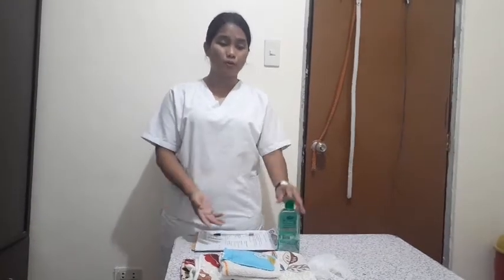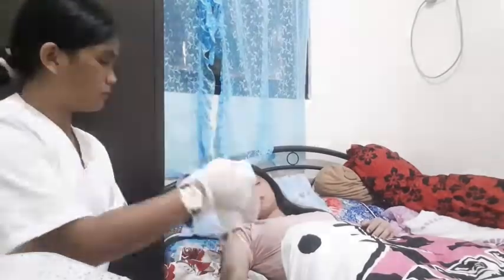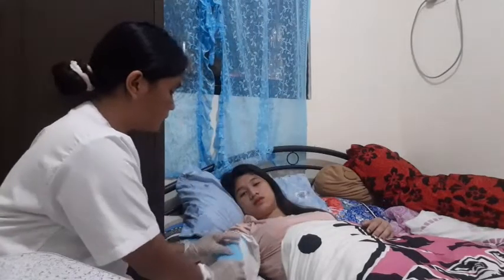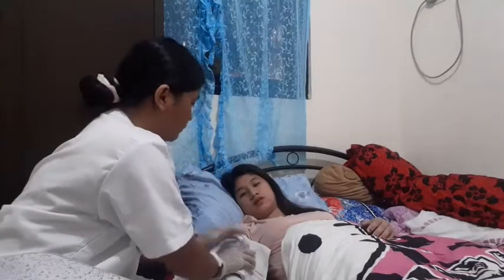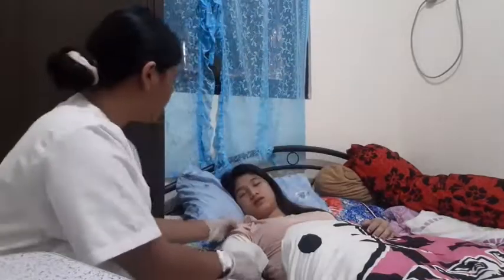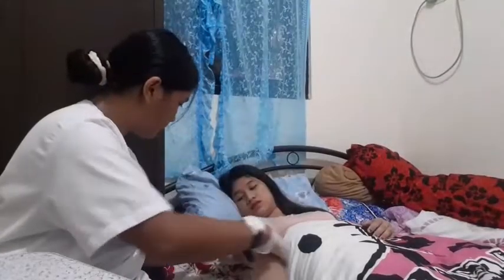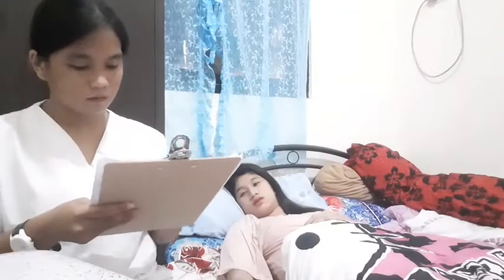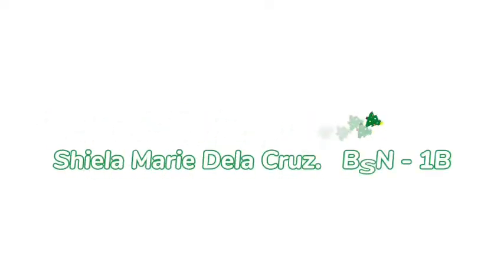Applying a warm compress | Return Demonstration